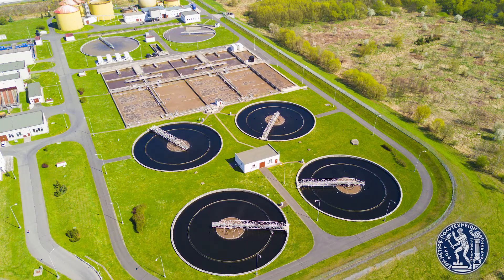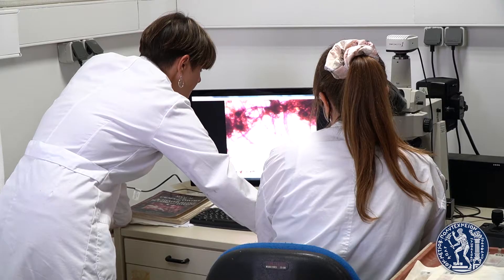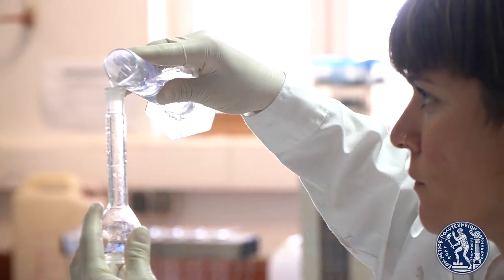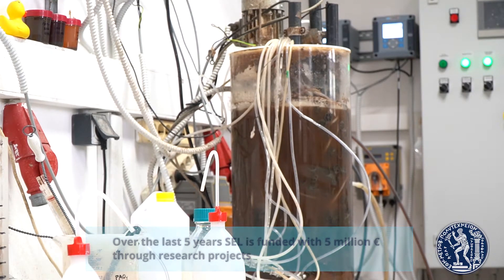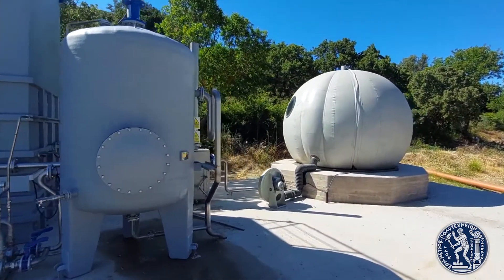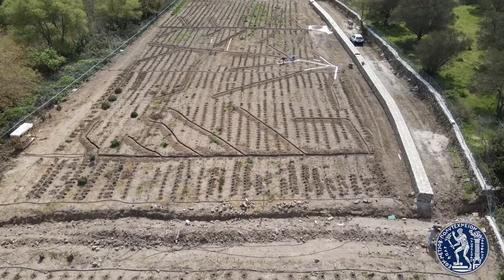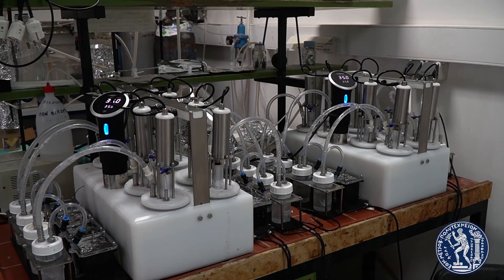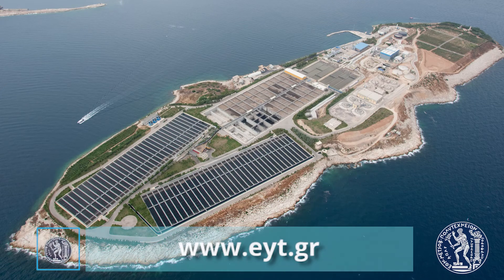Sanitary Engineering Laboratory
Prof. Daniel Mamais presents Sanitary Engineering Laboratory